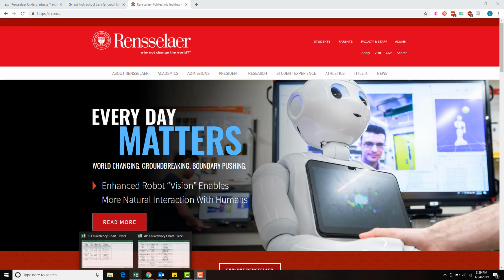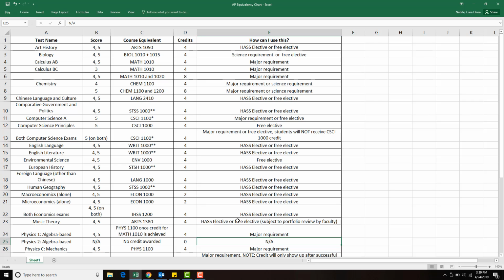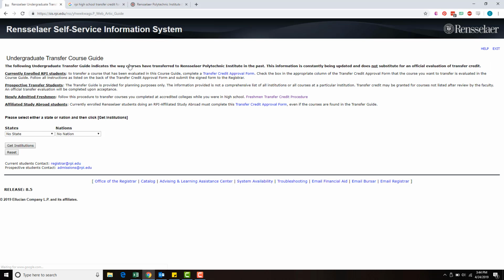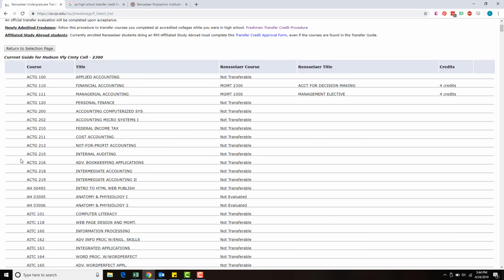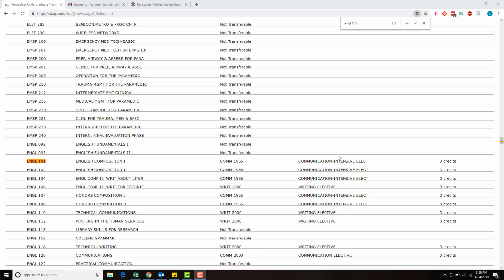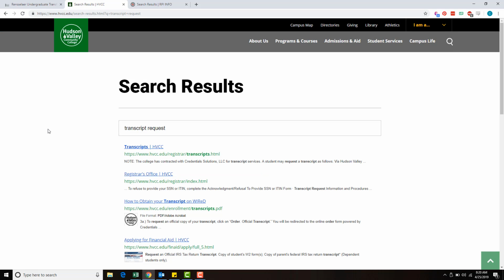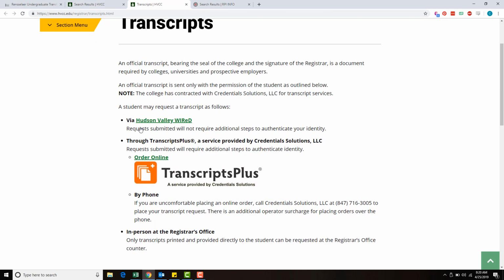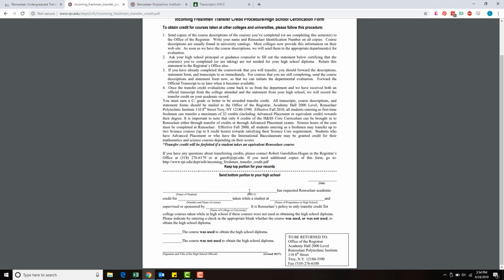Class of 2023 | AP, IB, and Other Transfer Credits (AY 19-20)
Are you headed into your first year at Rensselaer and planning to transfer in AP, IB, and/or other transfer credits? Watch this video to make informed decisions about your fall schedule, and to ensure you are taking the right steps to have those credits successfully transferred to the Registrar's Office.

Student Orientation Registration Guides, Summer 2019
For 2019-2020 Academic Year | Class of 2023

Credit: RPI's HASS Hub